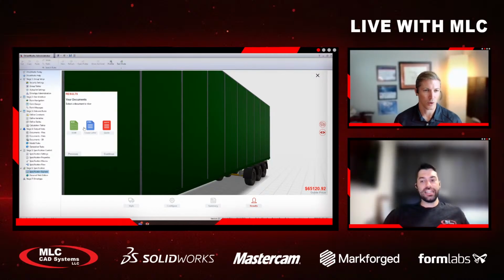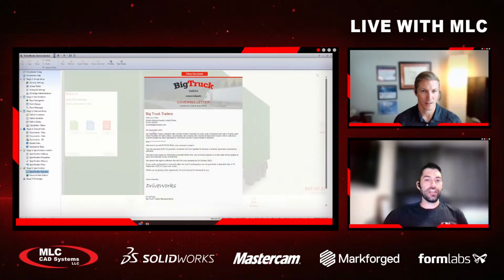Automating SOLIDWORKS with DriveWorks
Philip Morrow and Travis Jones take a look at the power of DriveWorks for SOLIDWORKS users.